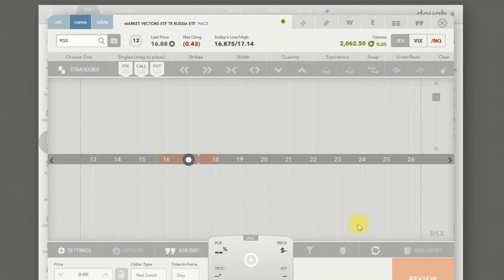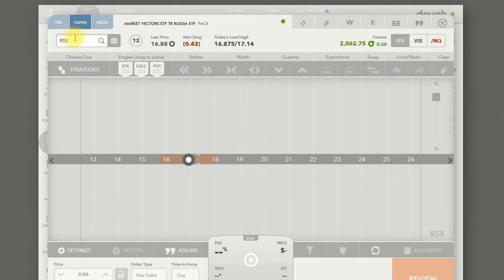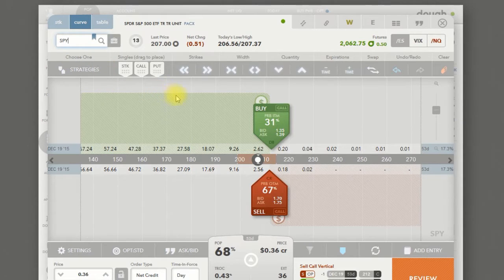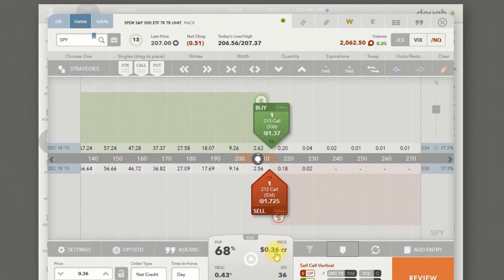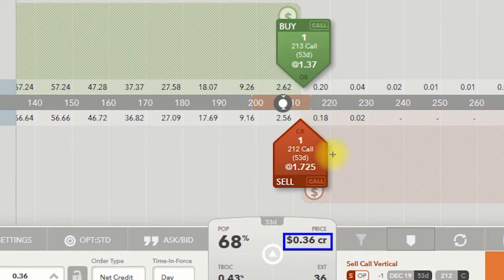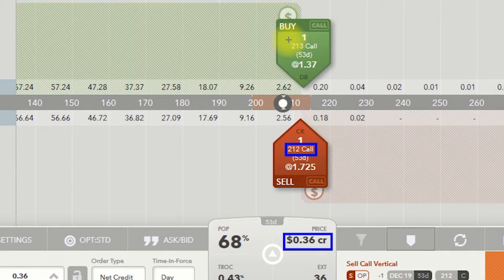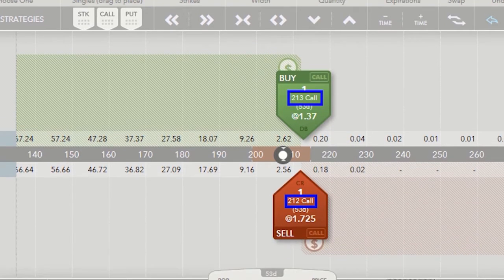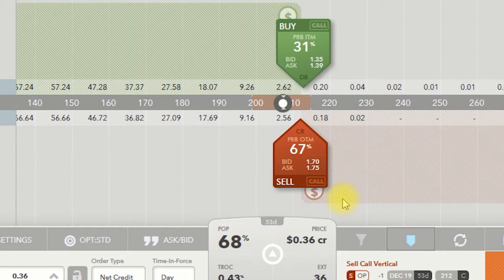3 3 Step 2 Check Liquidity for Each Stock You Found GOOD LIQUIDITY